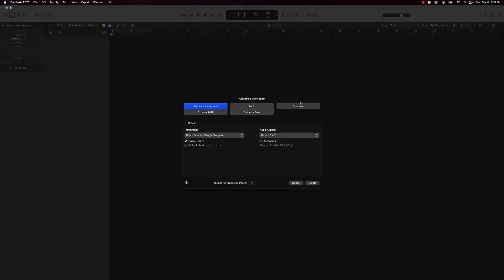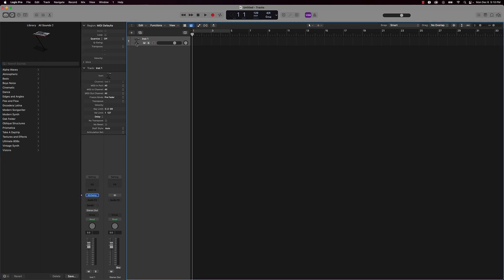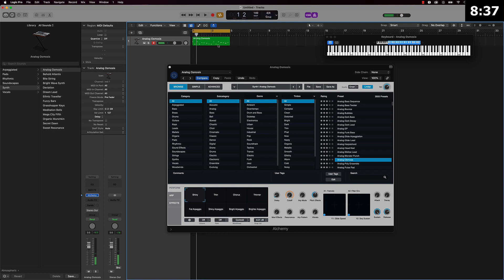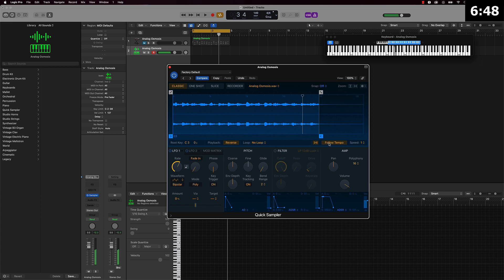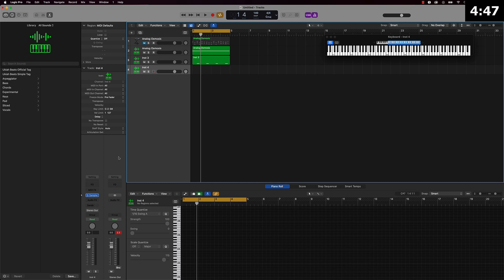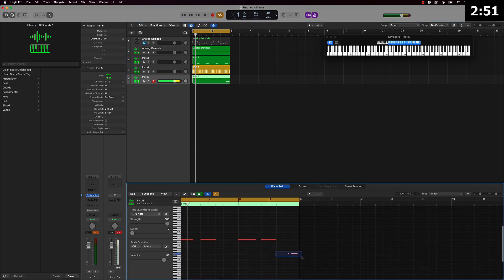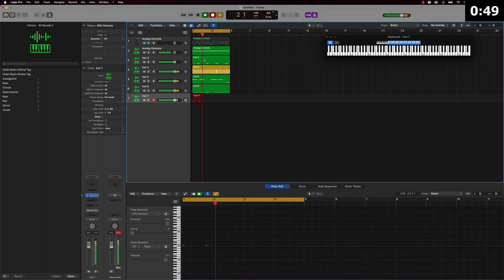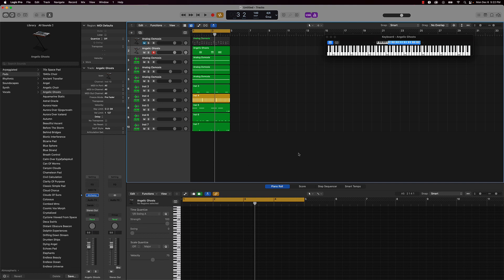Making A Trap Beat In 10 Minutes Or Less (Logic Pro X Tutorial)